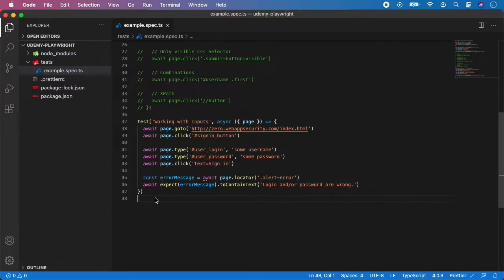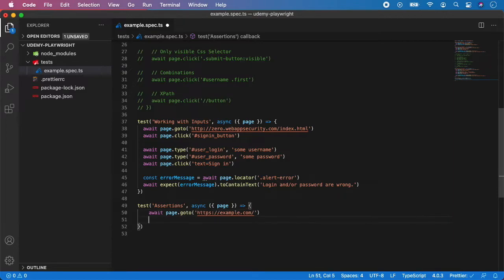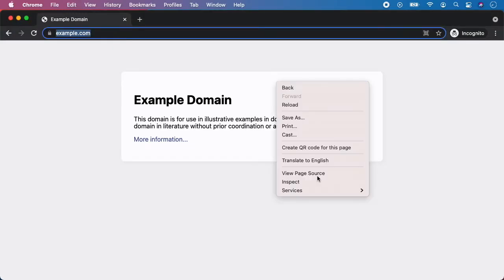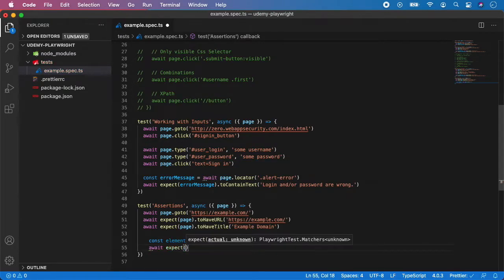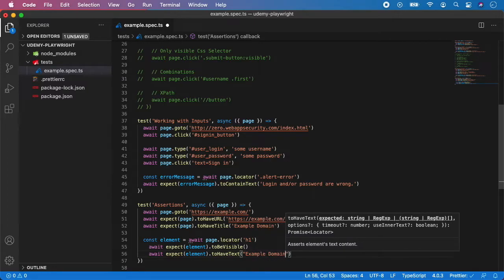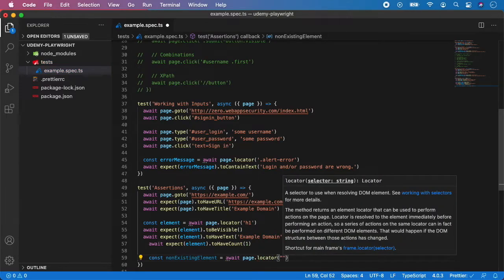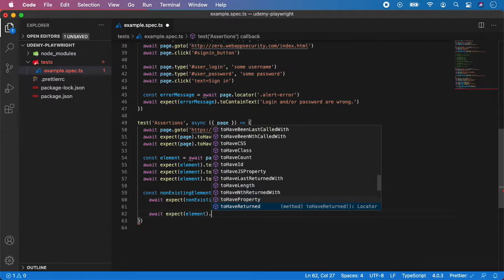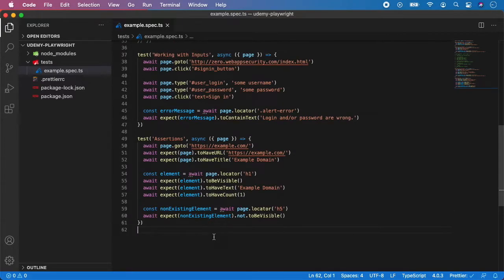Playwright Tutorial #7 - Assertions